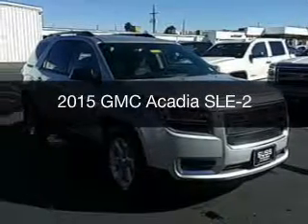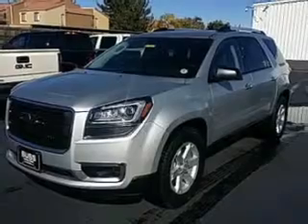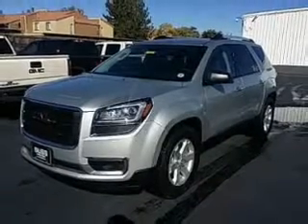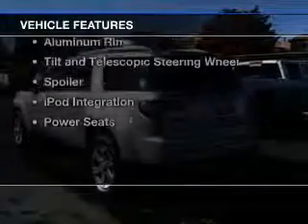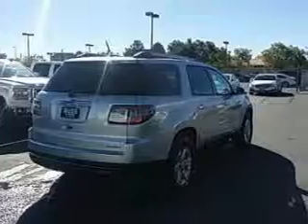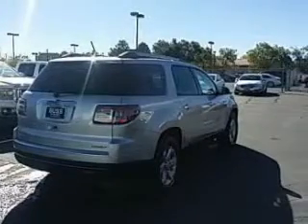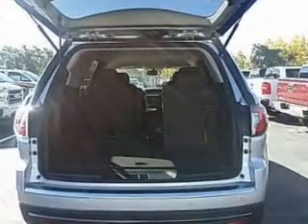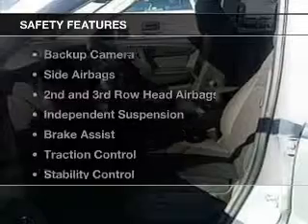2015 GMC Acadia - Aurora CO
Year: 2015
Make: GMC
Model: Acadia
Trim: SLE-2
Engine: 3.6 liter 6 cylinder 24 valve GDI DOHC
Transmission: 6-Speed Automatic
Color: Quicksilver Metallic
Mileage: 7
Address:
1301 S. Havana St.